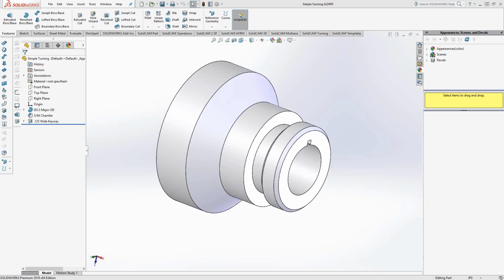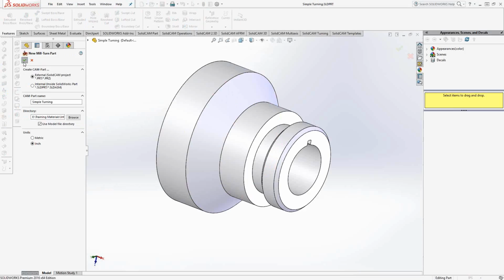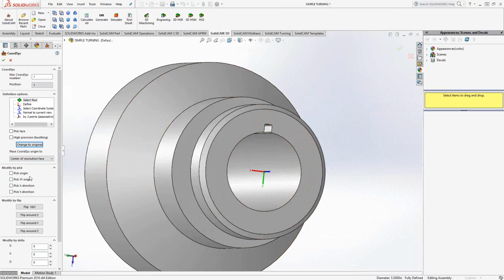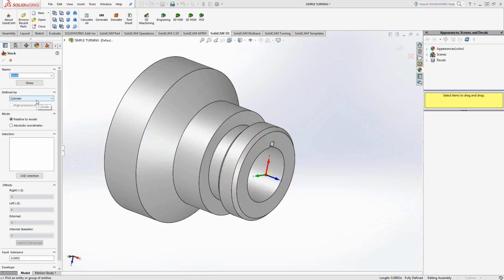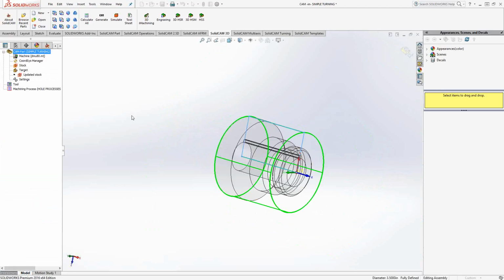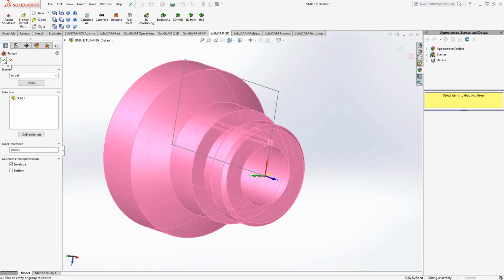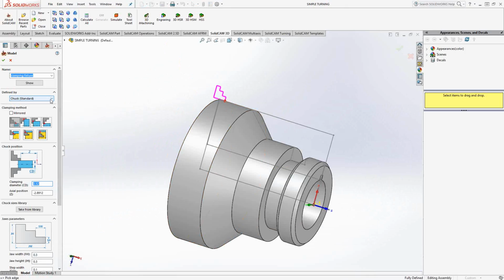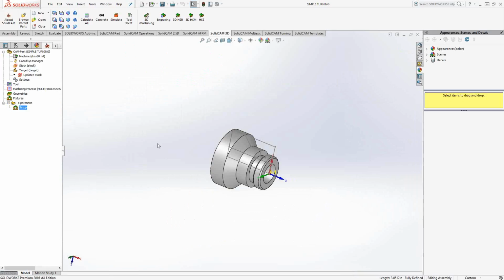SolidCAM - Introductory Video 15 - New Turning or Mill Turn CAM Project Setup